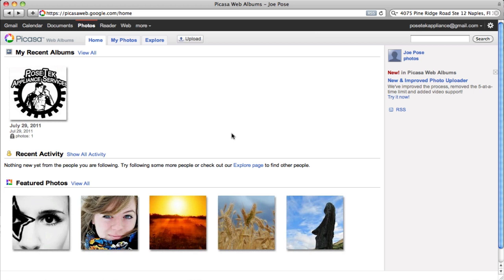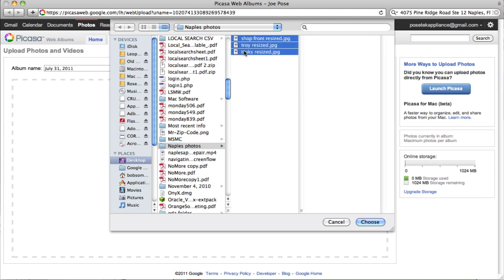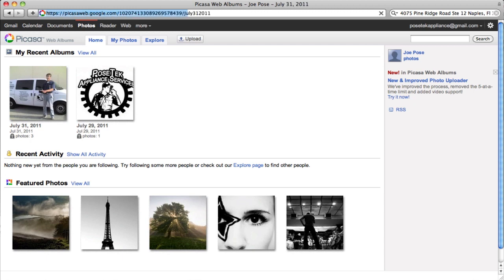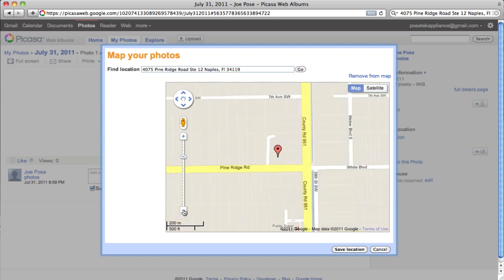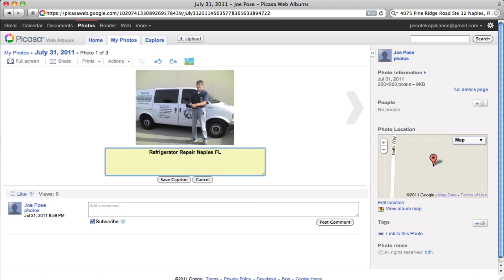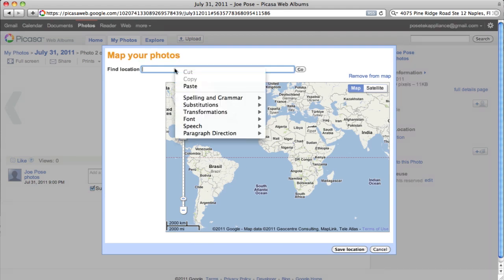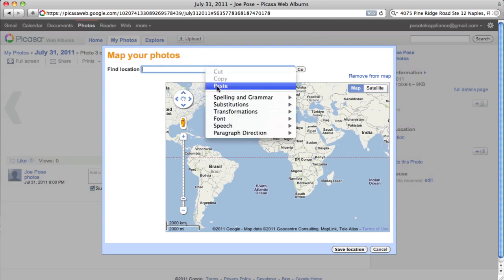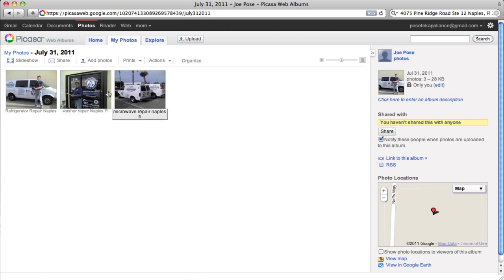Geotagging photos in Picasa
This is how you geotag and caption photos for local search in Picasa